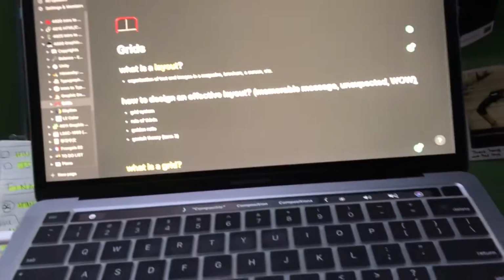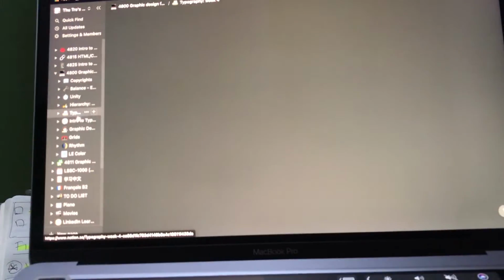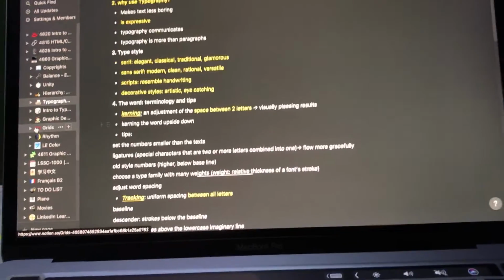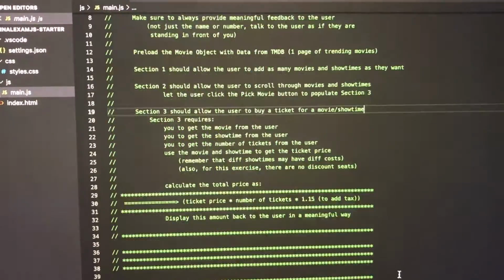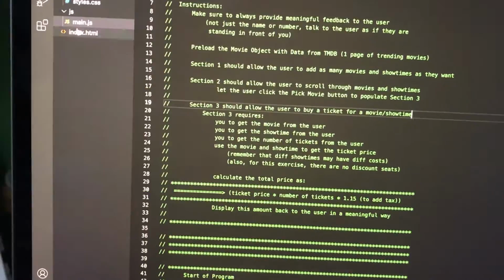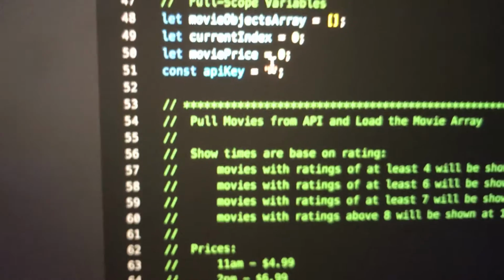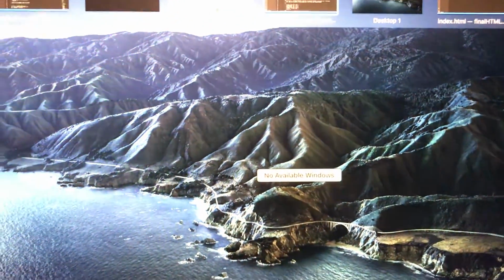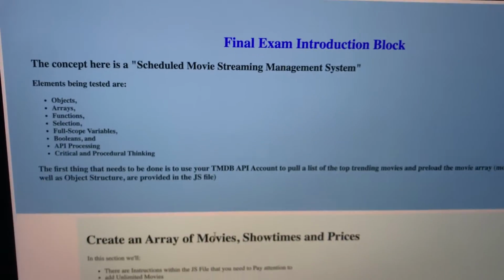STUDY VLOG | finals week AKA me being stressed for 7 minutes straight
hi guys, it's Rachel, hope you enjoyed the video. this week was lowkey v stressful but i got through it and if you are going through the same thing, u got this!!! xx

about me:
name: Rachel
age: 22
currently in grad school
current location: Hanoi, Vietnam
moving to Vancouver soon

what I used to film: my iPhone 7 lol
to edit: premiere pro

have a good one y'all!!! peace and love xoxo